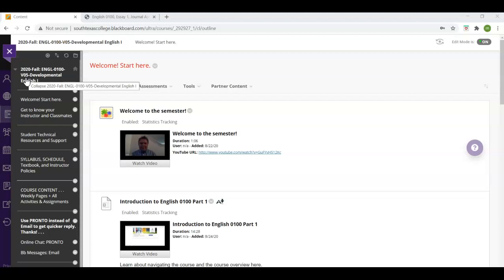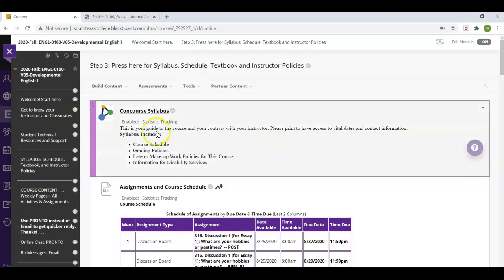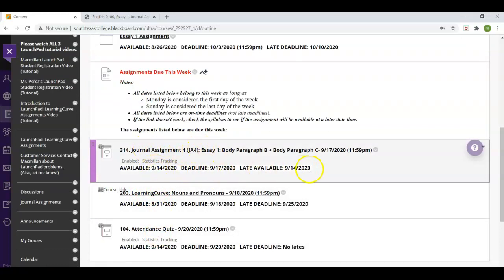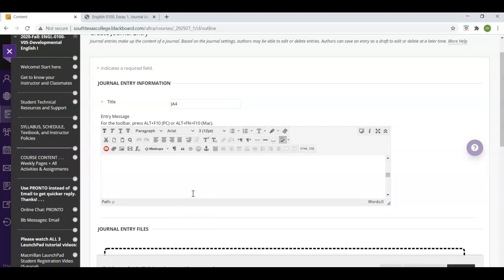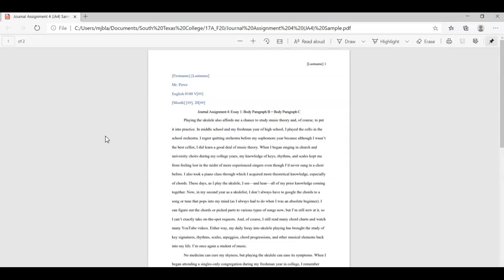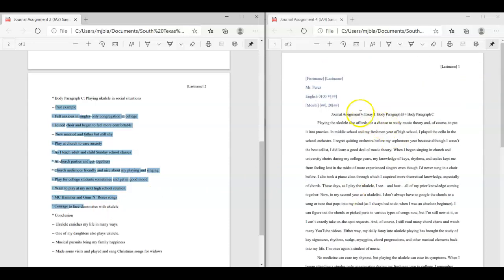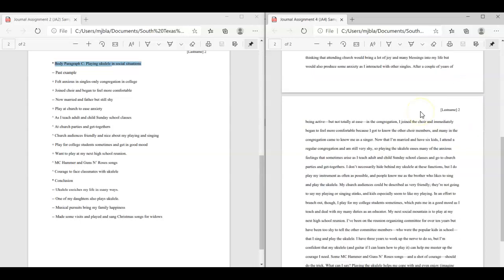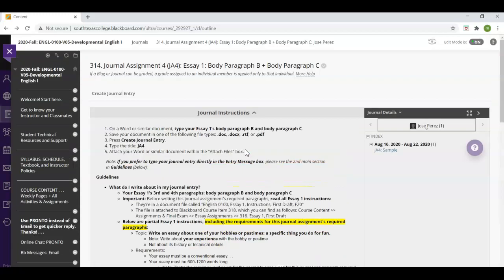Introduction to Journal Assignment 4 (JA4, English 0100)